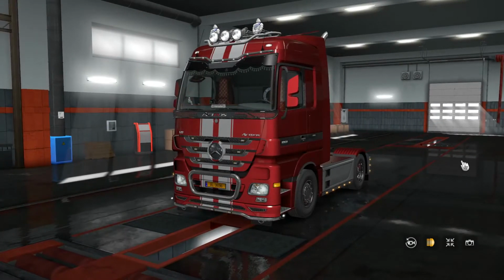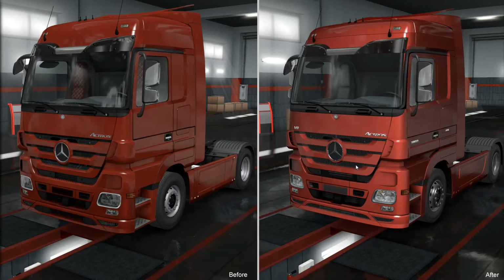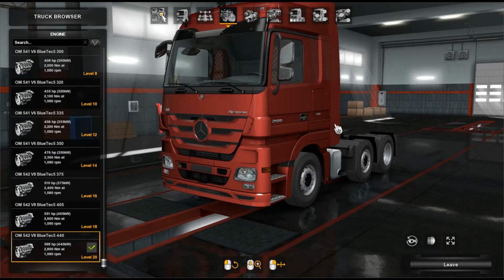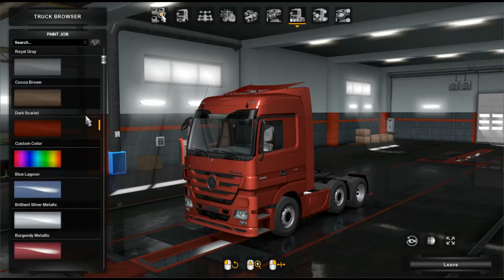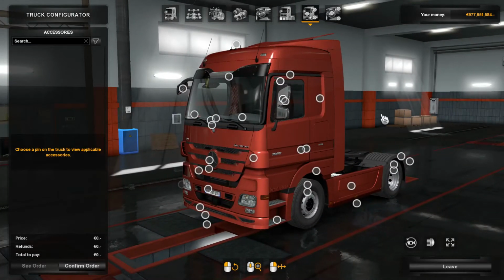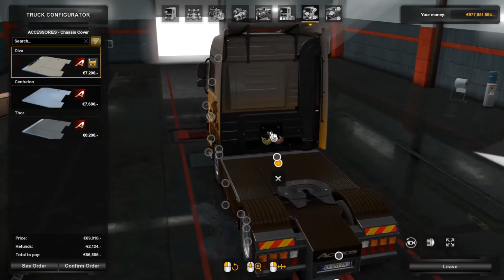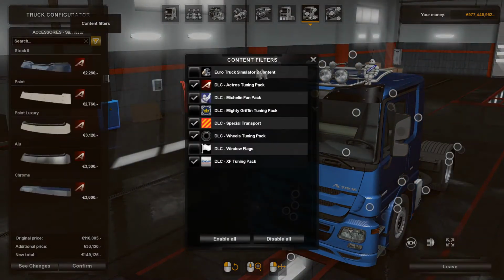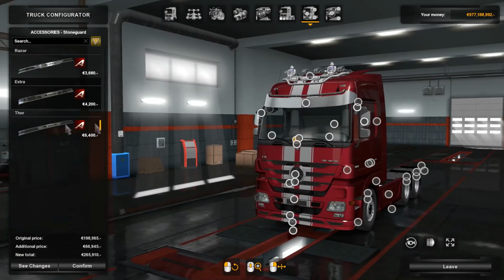ETS2 Actros DLC - Review Of Mercedes MP3